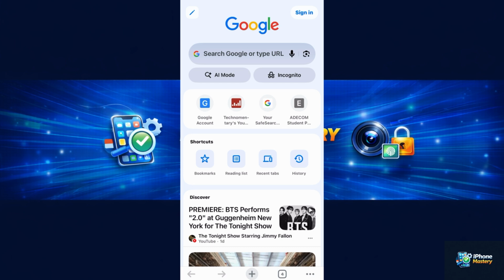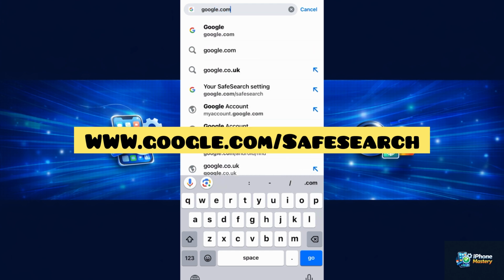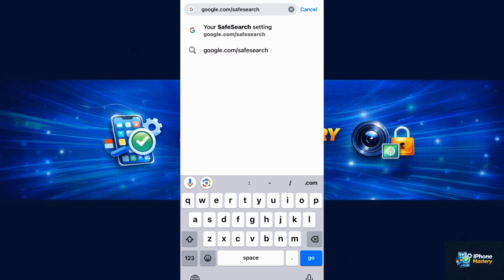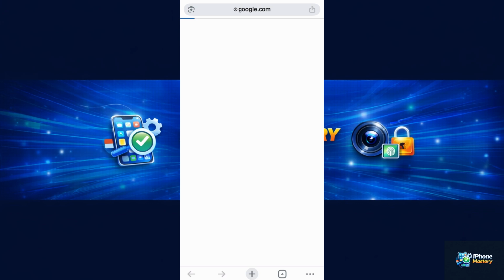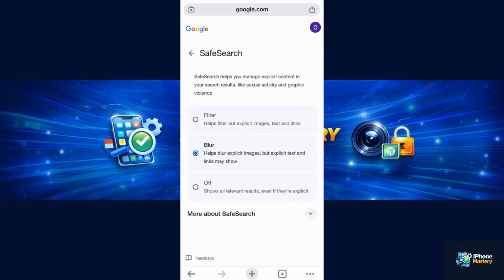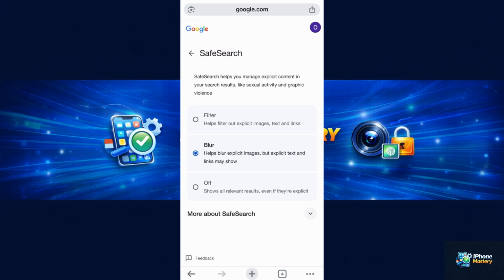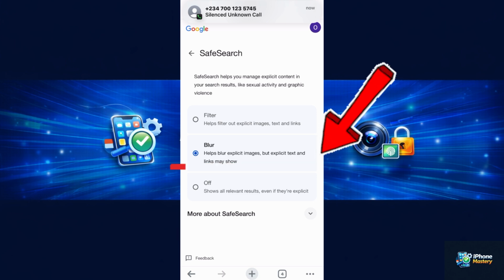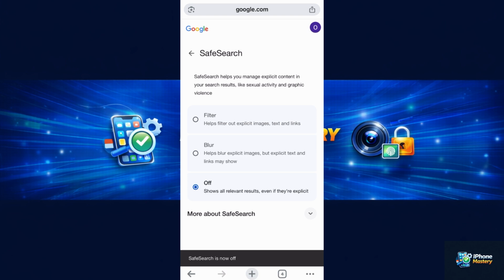How to Turn Off Safe Search Mode on Google iPhone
In this video, I will show you how to turn off Safe Search mode on Google iPhone easily in 2026.

If SafeSearch is stuck or won’t turn off on your iPhone, this step-by-step tutorial will help you disable the SafeSearch filter quickly using the correct Google settings.

Topics covered:
- How to turn off SafeSearch on iPhone Google
- Fix SafeSearch locked or stuck issue
- How to disable SafeSearch on Safari & Chrome
- Google SafeSearch settings explained

This method works for all iPhones and iOS versions.

Make sure you watch till the end so you don’t miss the important step most people skip.